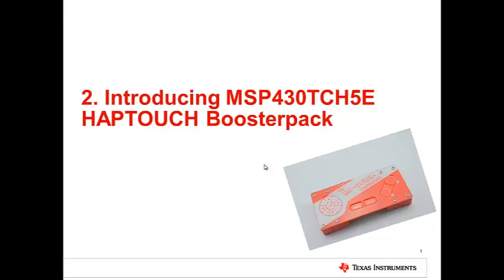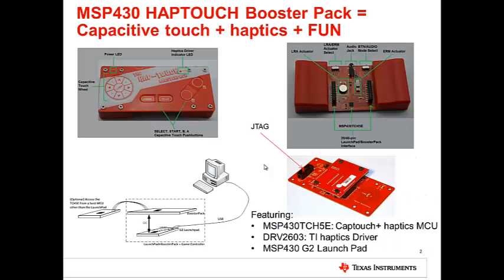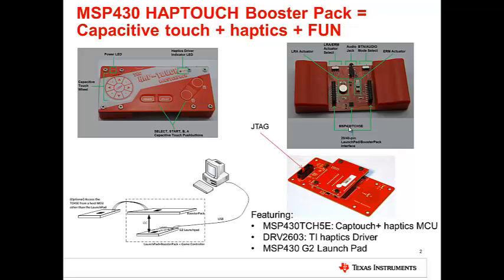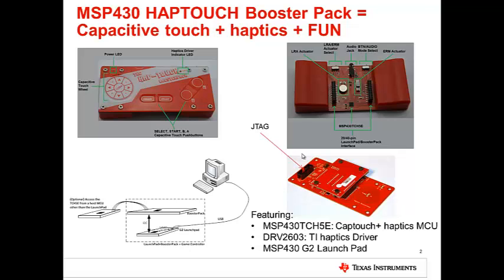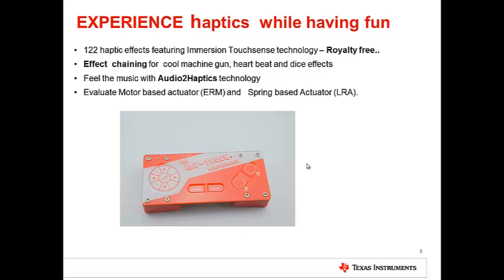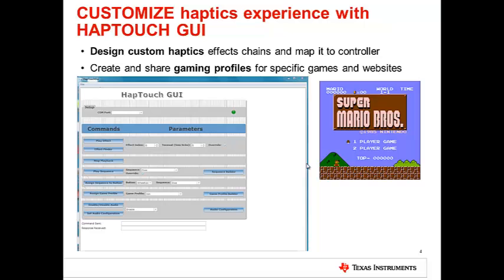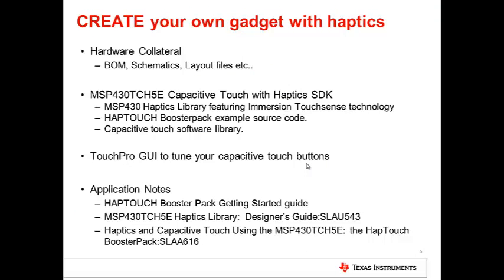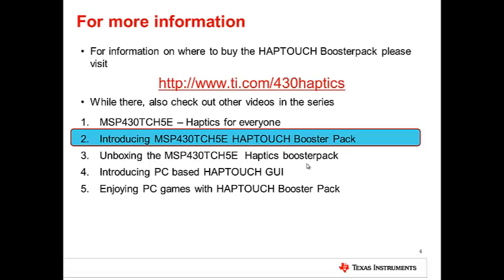Part 2: Introducing MSP430TCH5E HAPTOUCH Boosterpack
This video will introduce the MSP430 HAPTOUCH Boosterpack, explain features, and ecosystem.